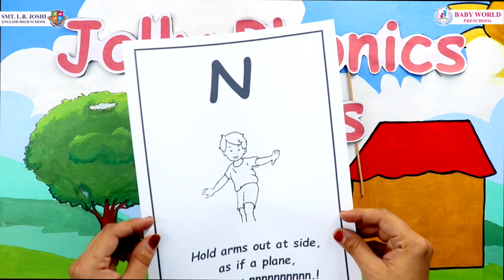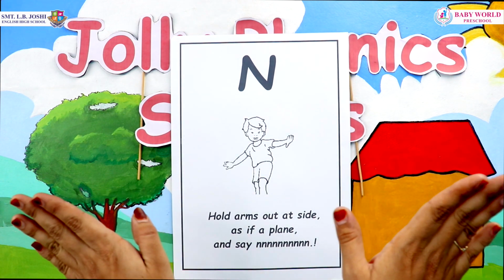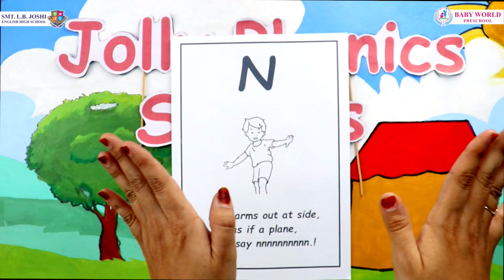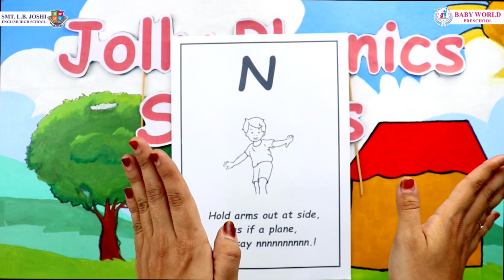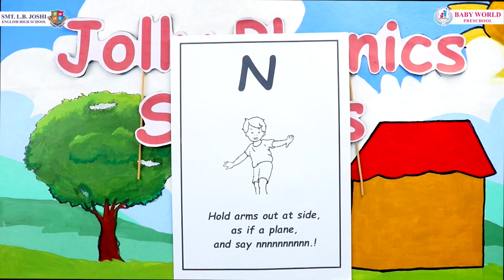Phonics Letter | Learning Alphabet N | Smt. L.B Joshi High School | School in Kalher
Let's learn the Phonics Letter!

Letter N Phonics - learn all about Letter N. This tutorial will help kids to learn the first letter of the English alphabet: the Letter N. Words like an Nose, Net, Nurse and Nest are some words that speak the phonics of letter N. From toddlers to preschool kids useful for everyone.